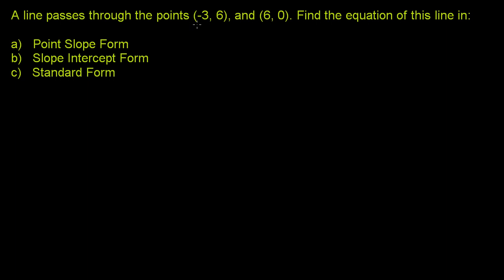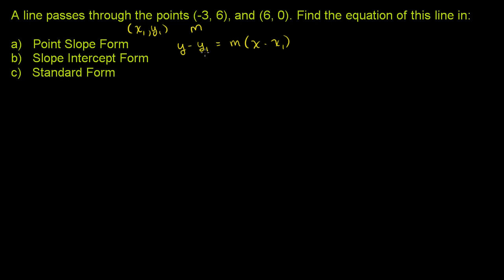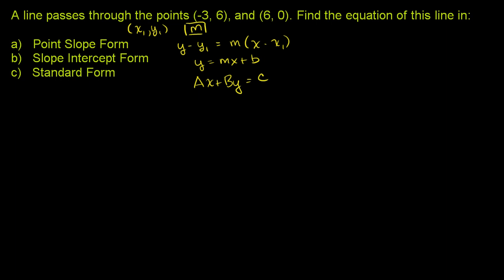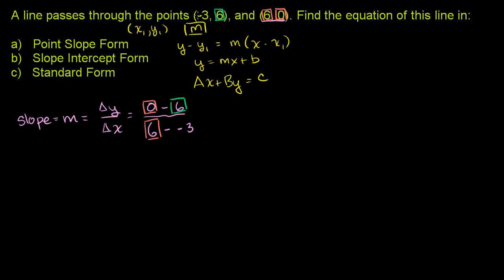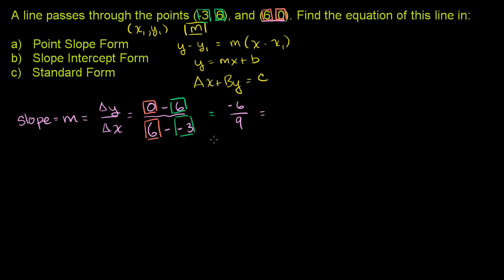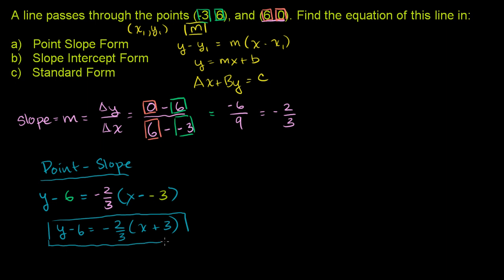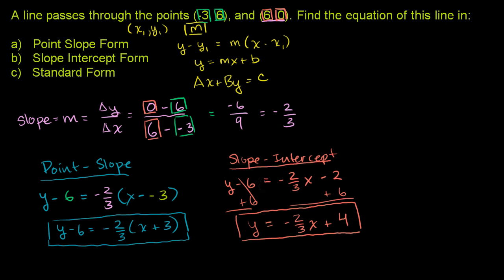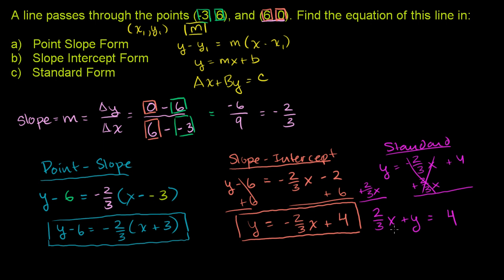Writing equations in all forms | Algebra I | Khan Academy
Courses on Khan Academy are always 100% free. Start practicing—and saving your progress—now

Point-slope and standard form